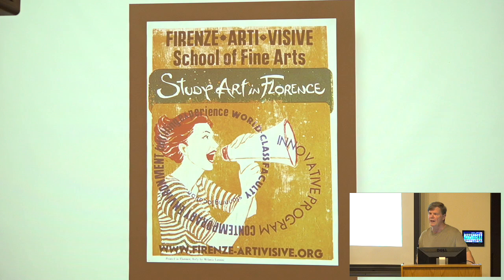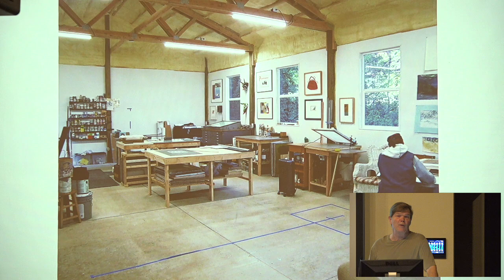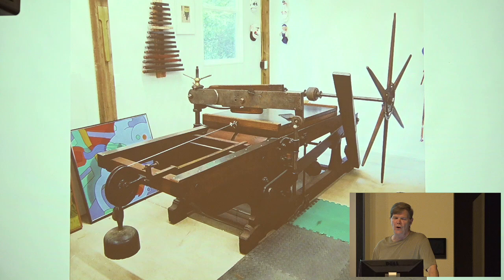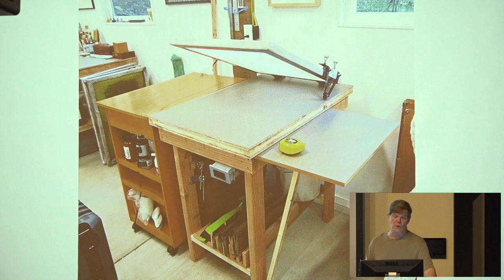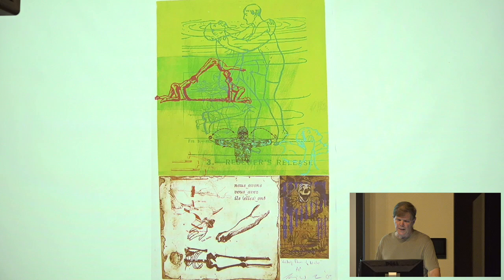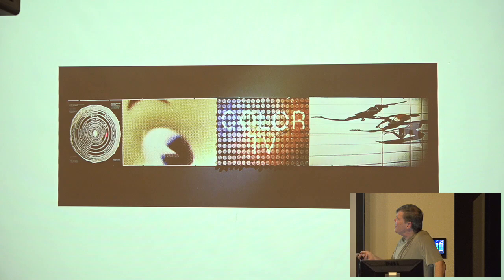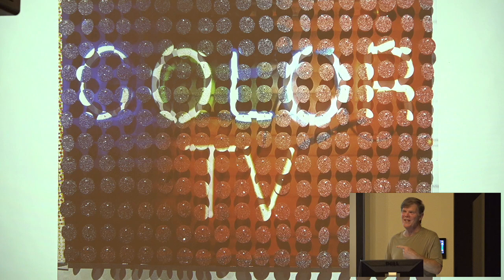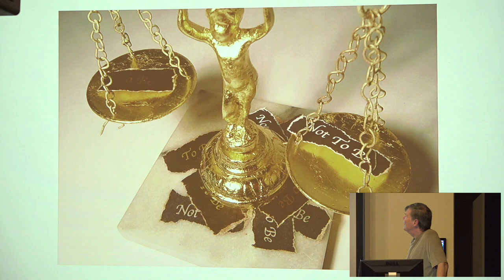Institute for Continued Learning - Layers